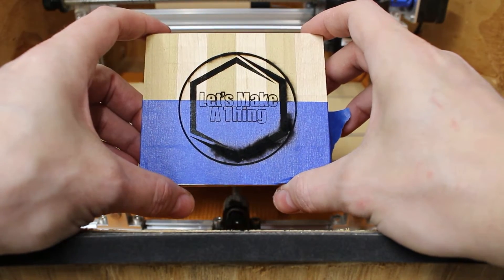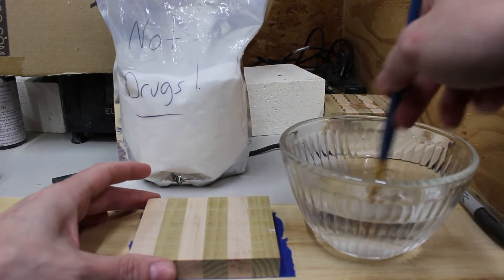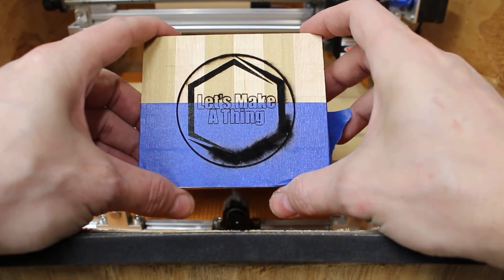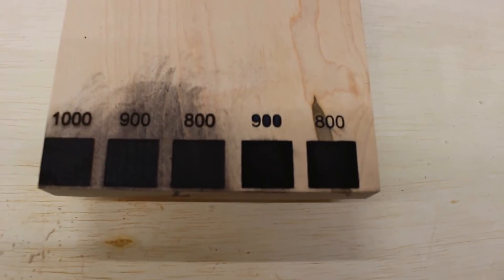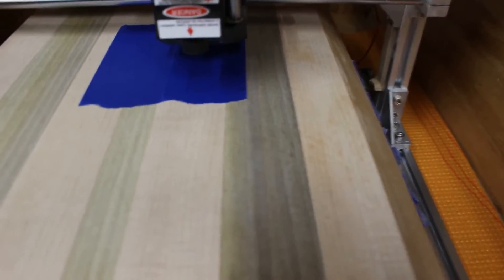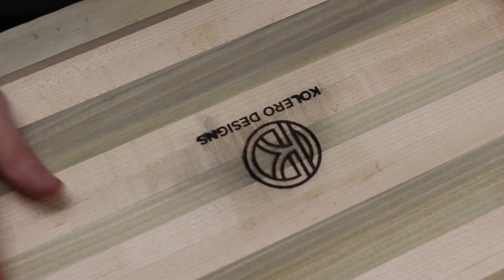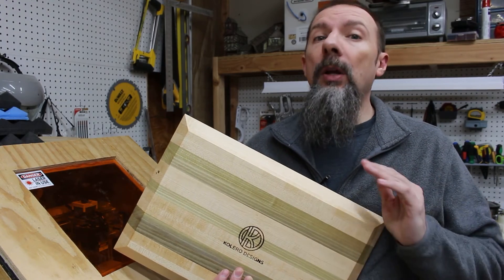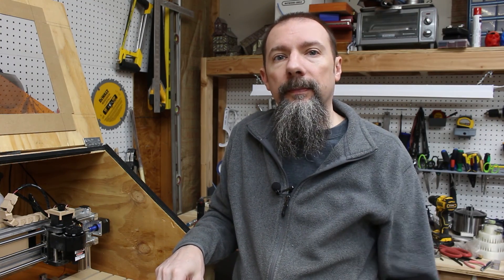Why I'm Not Using Borax on Laser Engravings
I have found a method to make darker engravings without using Borax or any other surface prep on the wood. You can check the new video out

I have released a new video testing the suggestions I received on this video.

I've seen lots of videos about using Borax to make your laser engravings darker and I decided to test it out for myself. In this video I run a couple experiments to find out if Borax works like everyone says. I also take a risk trying to engrave a cutting board with my tiny 3018 laser.

If you buy something through my links below I may get a small share of the sale.

Since releasing this video I have upgraded to an Ortur diode laser setup. Below are the items I recommend if you're thinking of buying a laser engraver.
Ortur Laser Master Pro 2 Laser Engraver
Ortur Laser Master Pro 2 Enclosure
Ortir Laser Head Focus Controller
Borax (shown but not used)
OD 6 Laser Safety Glasses
Stylish Black Duck Tape